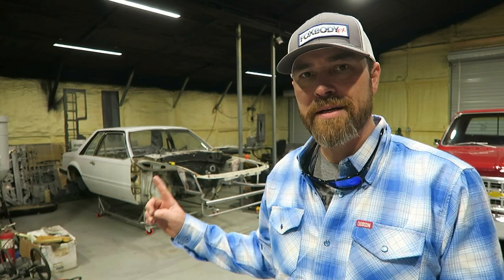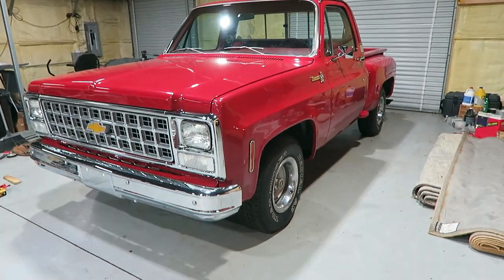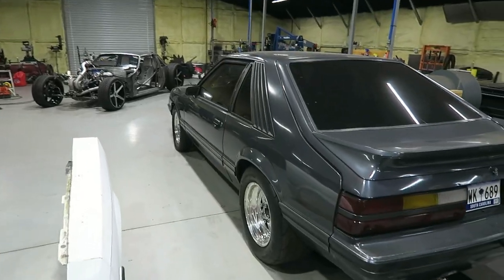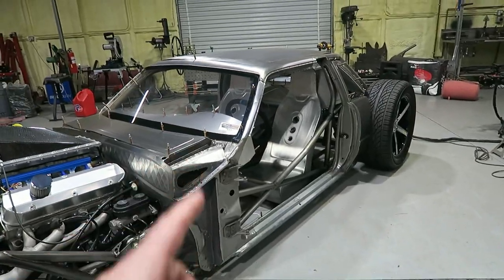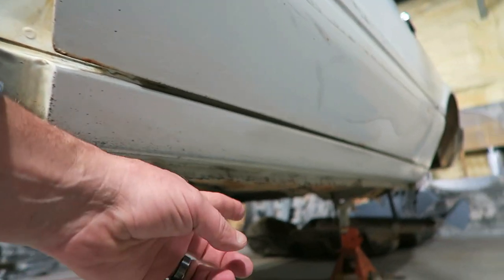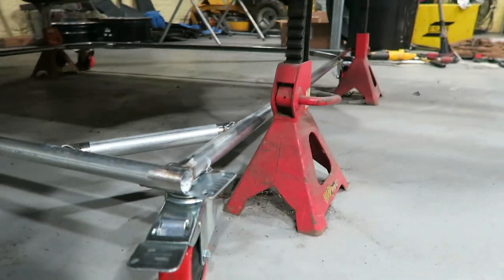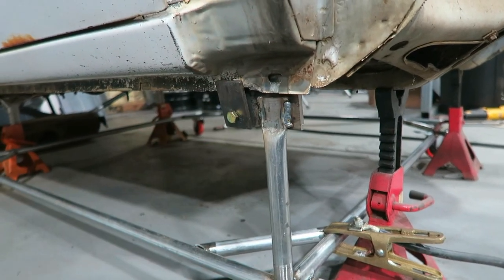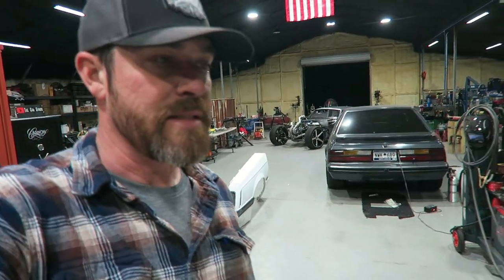Building A Car Dolly For The Mustang Coupe Project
On this episode I build a dolly to move the mustang coupe build around. This will come in very handy and make shop cleaning much easier.